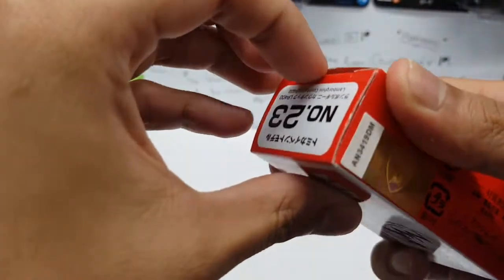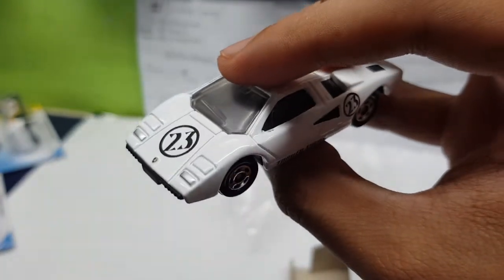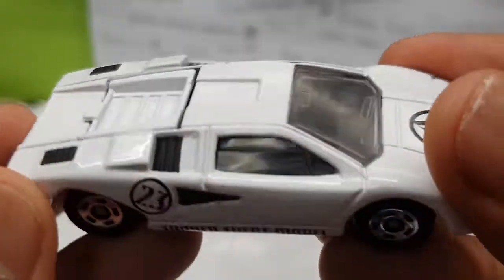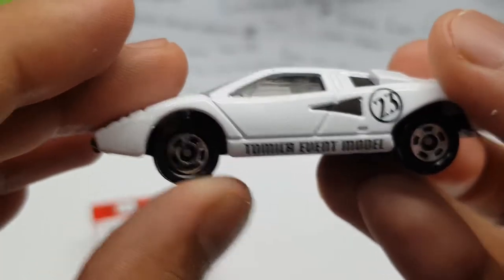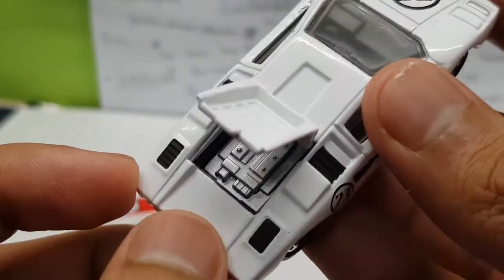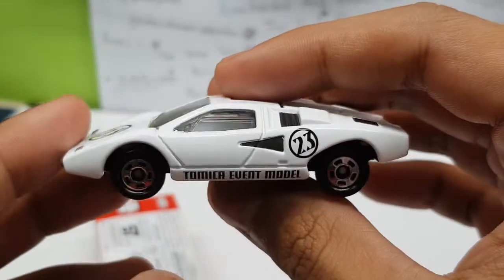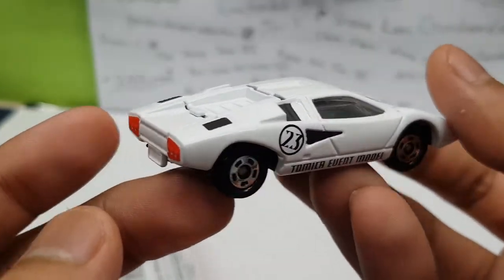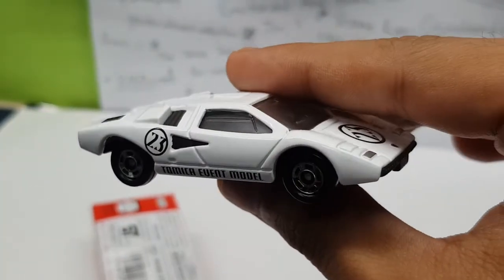Lamborghini Countach Tomica Event Model Review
Reviewing the smexy Lamborghini Countach Tomica Event Model 😀